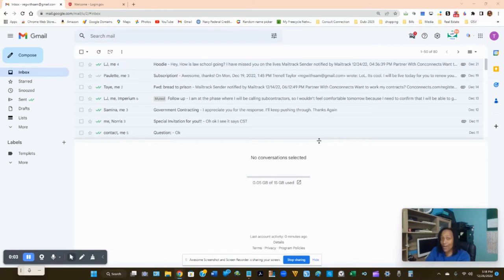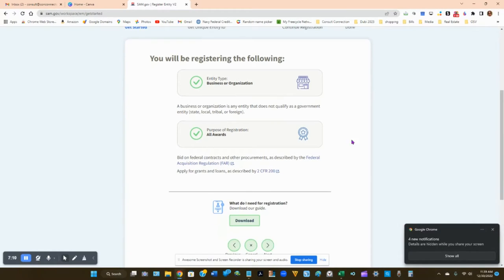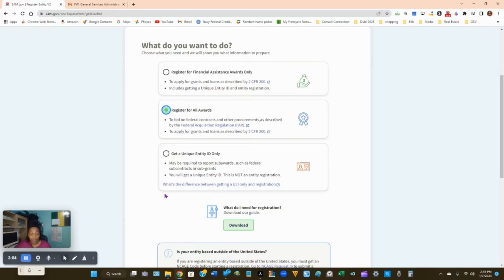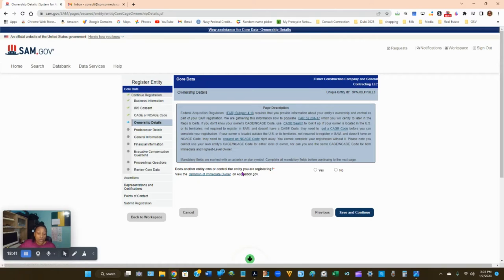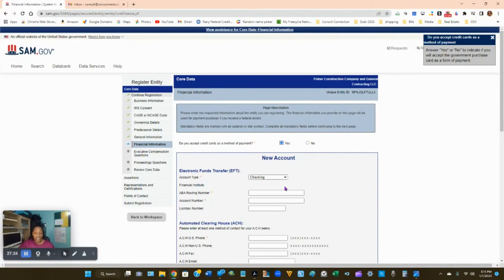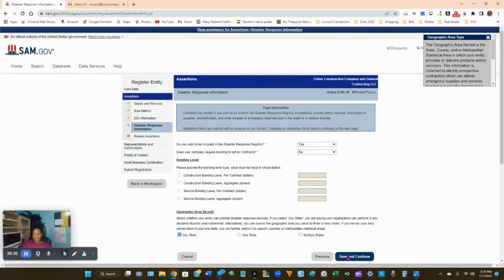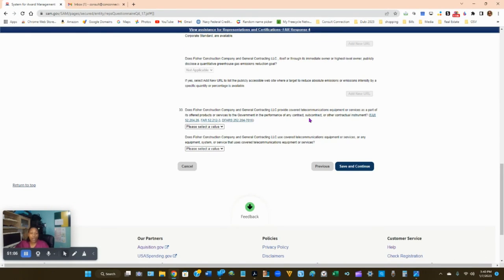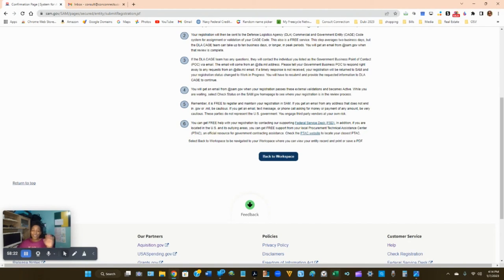How to register your business in SAM.GOV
Are you ready to register your business in SAM.GOV. Well, you are at the right place. Did you come with three things that I always say, you need to get started? If so, welcome to your next step. Follow along with me from start to finish, and let's get registered.

If you are still in need of getting a business, Check the link below to file your LLC RIGHT NOW!!

Some of you may already be past some of these steps, so please feel free to skip to the section that applies to you. See you on the other side of greatness.

Time Codes
0:00- Intro
1:04- Creating A login Account
6:56- Validating Entity in Sam
14:48- Validation Continuation
19:25 Registering Business in SAM
24:36- Assigning your CAGE CODE
32:13- Bank Account Info
35:25- NACIS CODES
40:39- FARS
53:51- POC

If you are ready to start working on solicitation but want to be Uber organized, check out